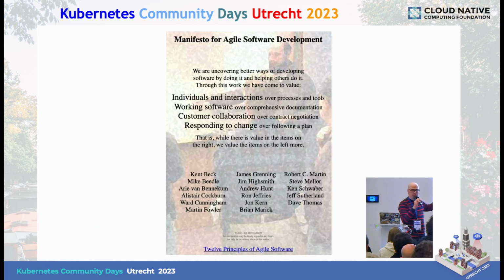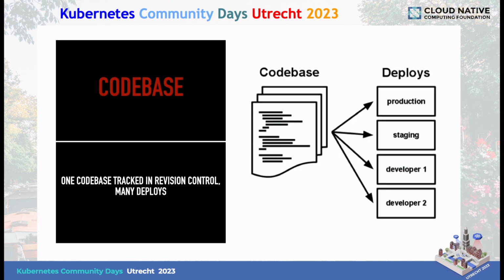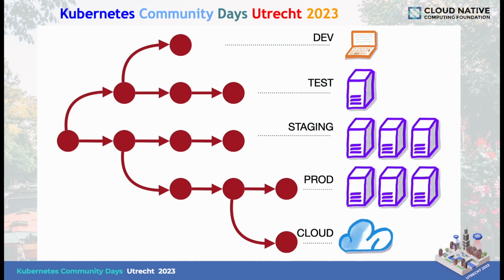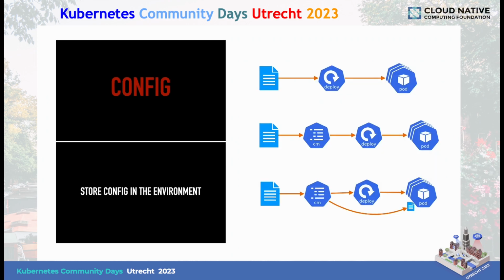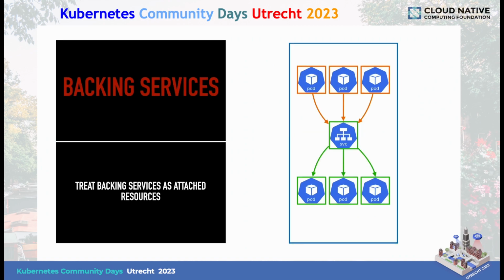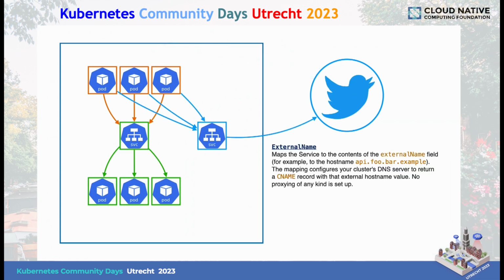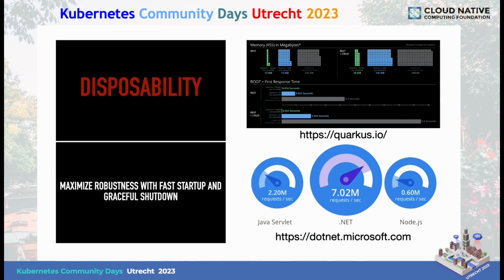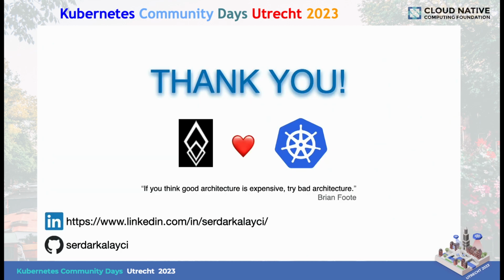Track 2 - Lightning Talks ⚡️ Back to basics 12 Factor App in Cloud Native Era: Serdar Kalaycı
2 Factor App was first released 12 years ago, 3 years before Kubernetes was first released. Since then, the community has been eager to adopt Kubernetes itself as a platform, but the guideline to develop good cloud-native software has been neglected in comparison. Similar to the initial cloud movement, lifting and shifting existing workloads onto Kubernetes did not lead to cloud-native solutions, but made management and maintenance even more difficult. Today we will look at the lessons of the 12 Factor App and find out how these lessons make software run more smoothly on Kubernetes and how Kubernetes helps you develop 12 Factor Apps more easily.